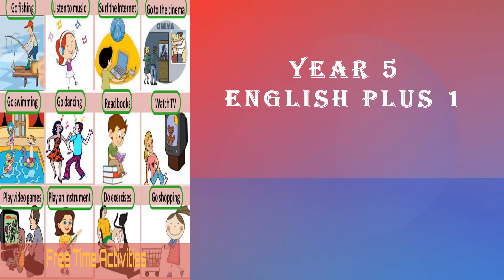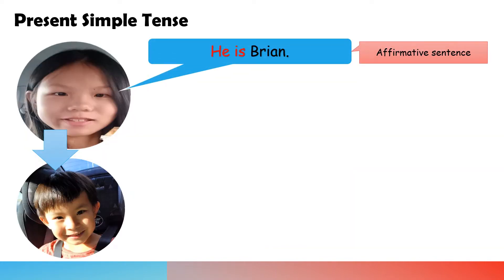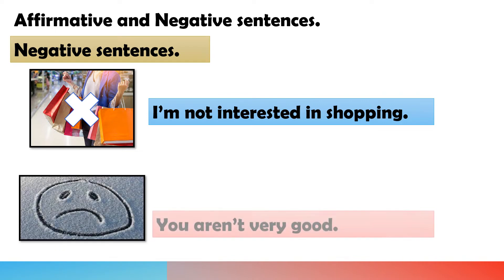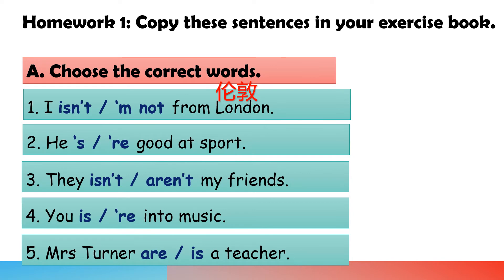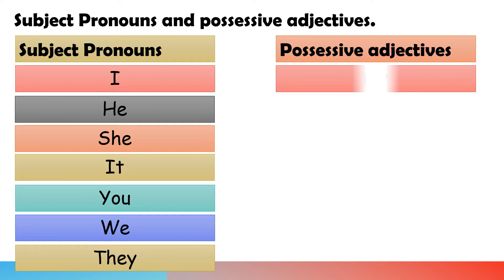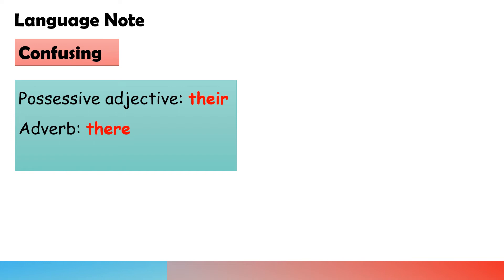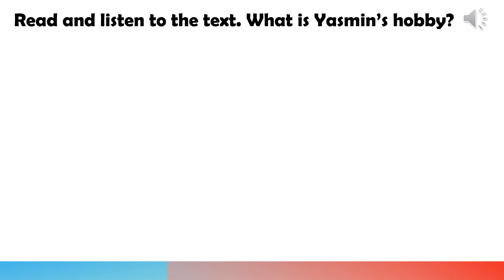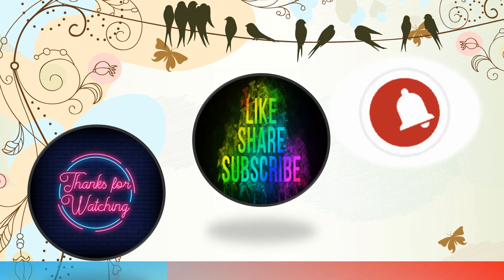【English Year 5】English Plus 1: Starter Unit (page 5)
be: Affirmative and Negative Sentences
Subject Pronouns and Possessive adjectives